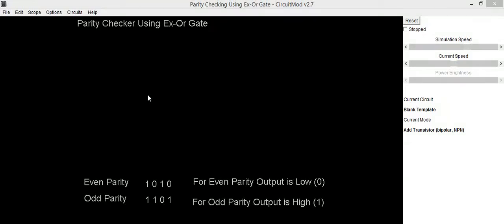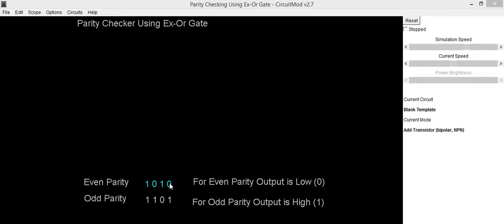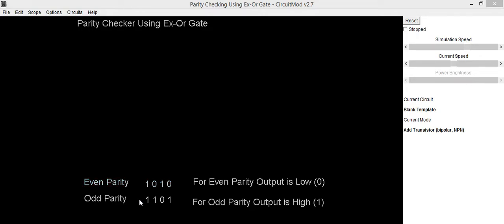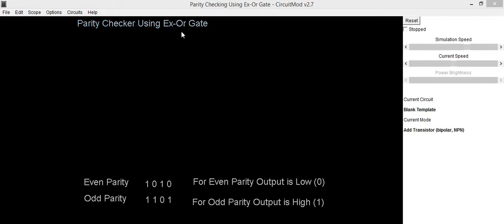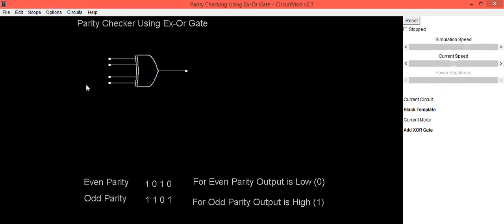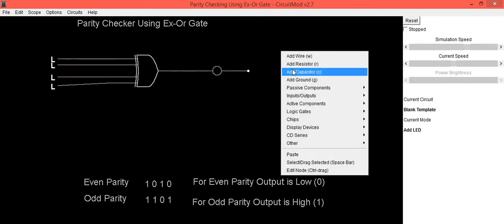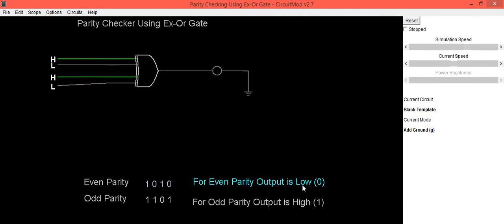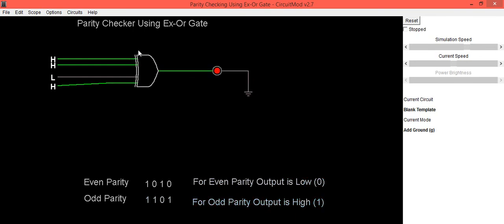Parity Checker Using Ex Or gate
One important application of the use of an Exclusive-OR gate is to generate parity. The parity generator and the parity checker can both be built using Exclusive-OR gates